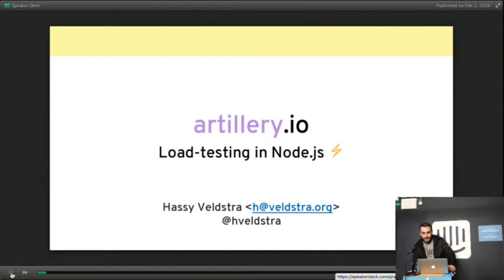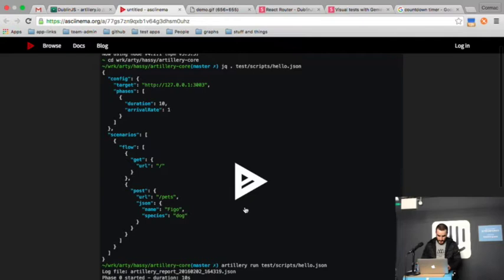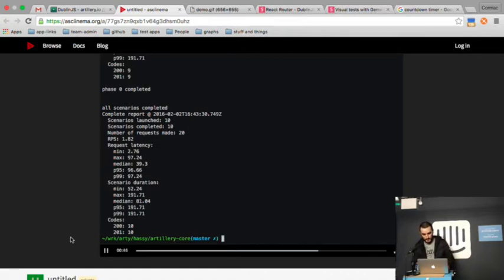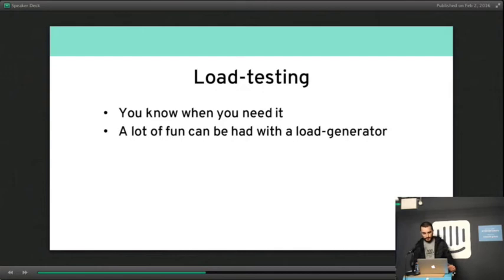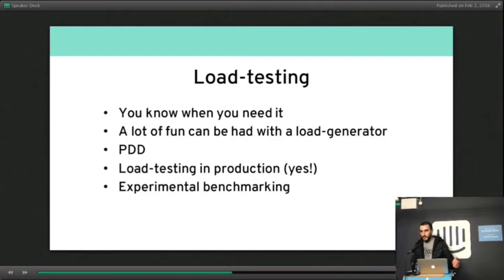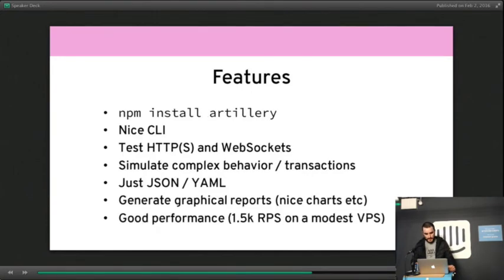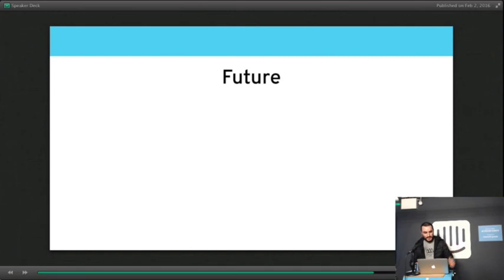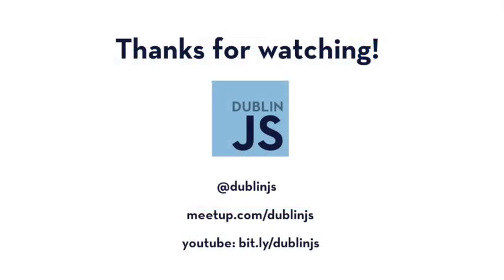Artillery.io: Load Testing for Node.js - Hassy Veldstra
Hassy Veldstra tell us how to load test our Node.js apps using Artillery.io

Recorded at Intercom, Dublin, Ireland